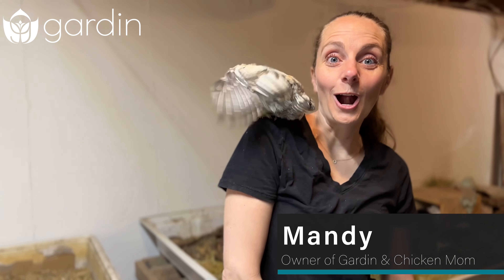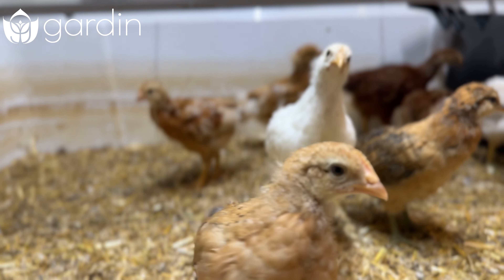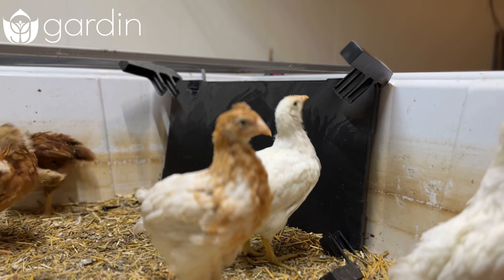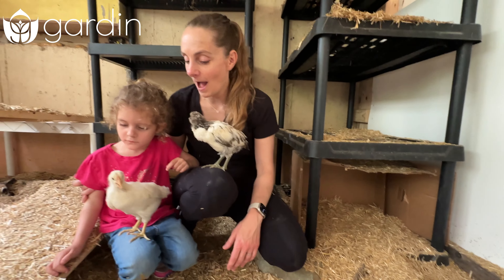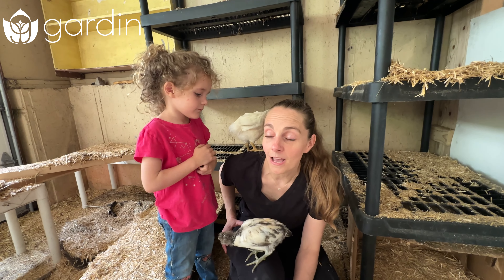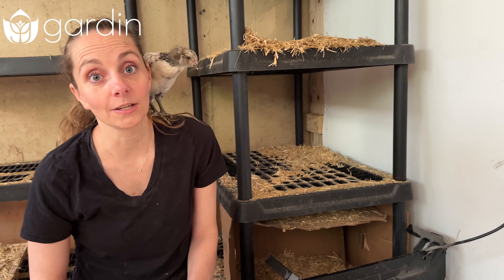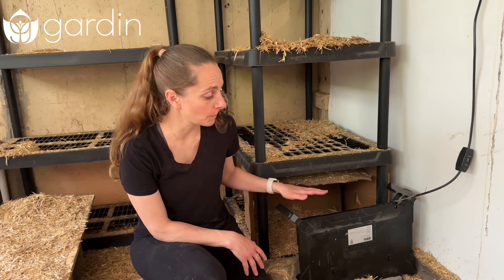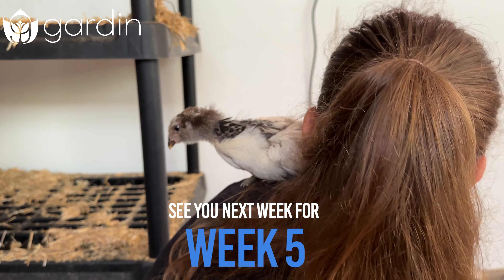4 Week Old Chicks - More Space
In this video, we talk about everything that is happening now that our 10 chicks are four weeks old. Their increased size and activity level, as well as their ability to tolerate slightly cooler temperatures, means that they are ready to move into their new, and much bigger, home. The chicks will finish growing in this much larger space before they move outside with our existing flock of hens.

Join us on our journey to raising these baby chicks and watch them grow rapidly from week to week!